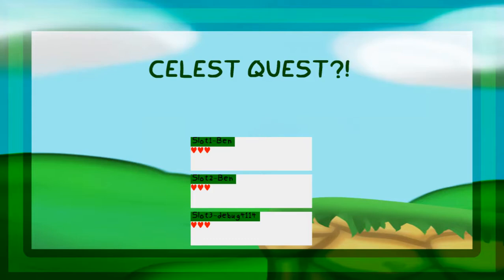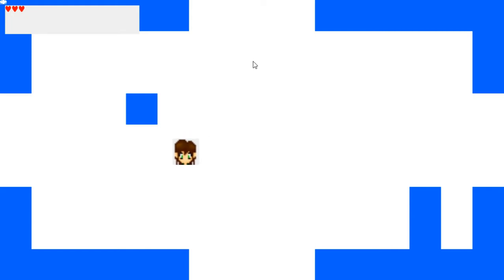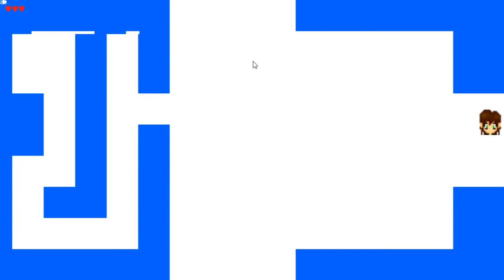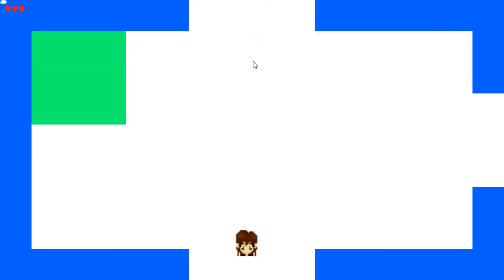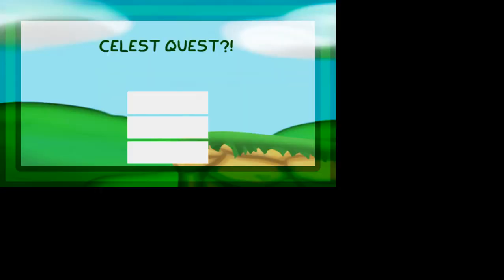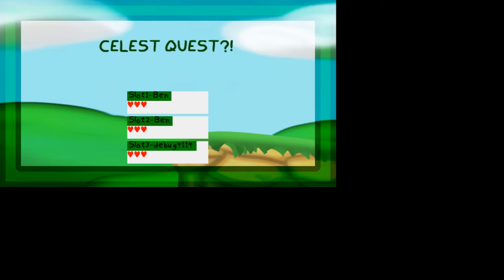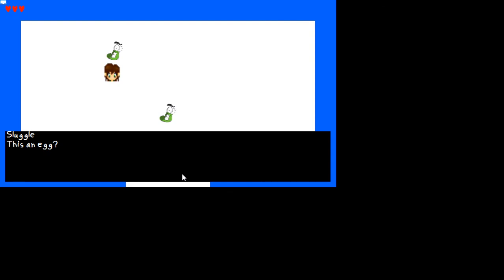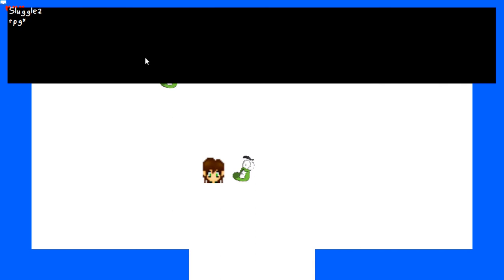Let's Build Celest Quest 4.13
The text update